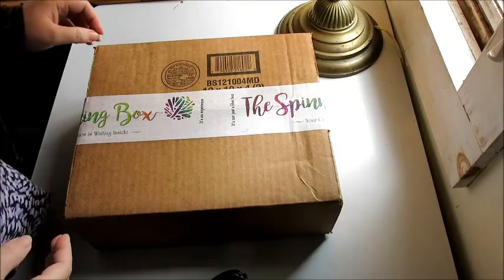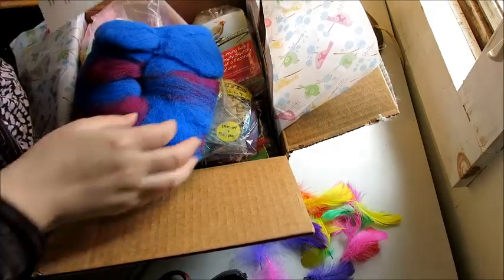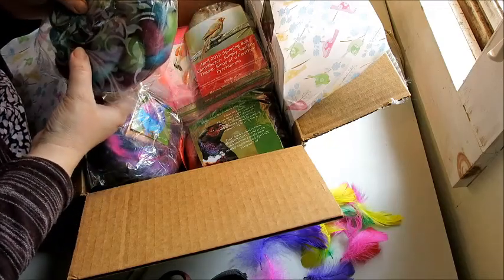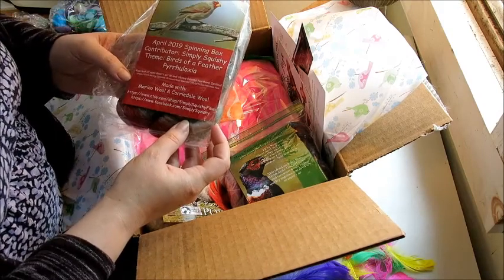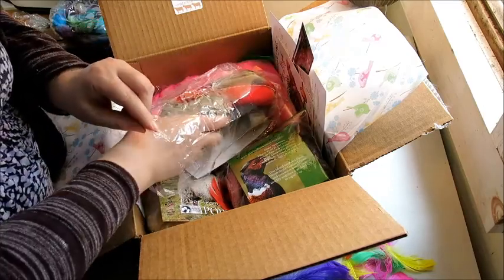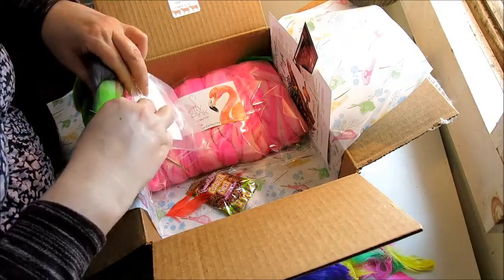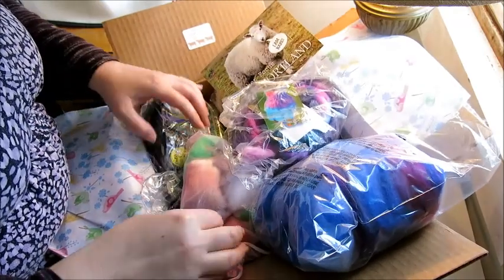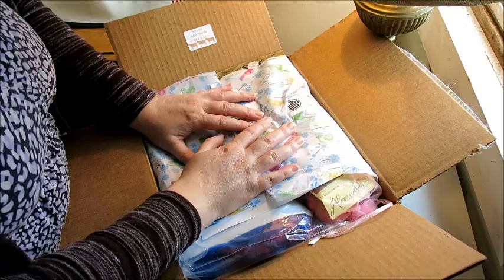Unboxing The Spinning Box April 2019 "Birds of a Feather"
Unboxing The Spinning Box from April 2019.
Very exciting stuff!